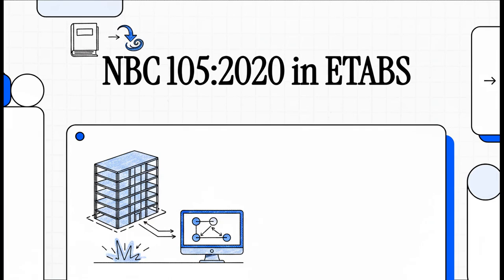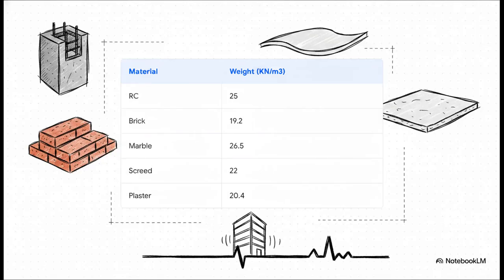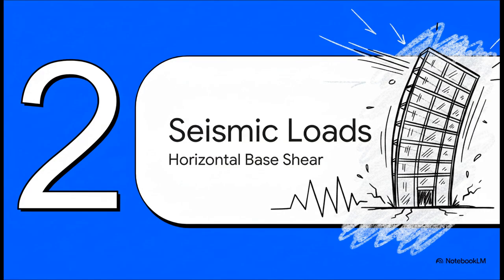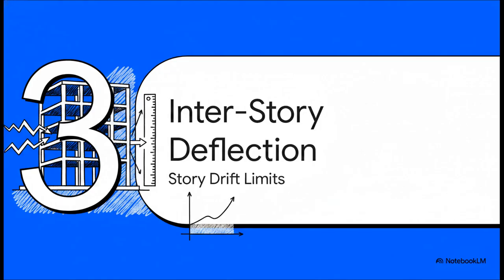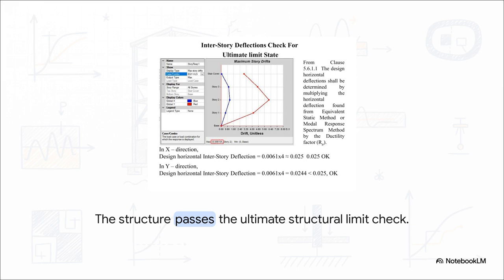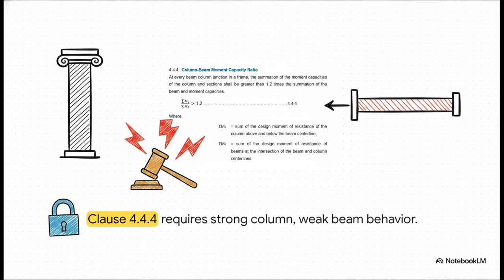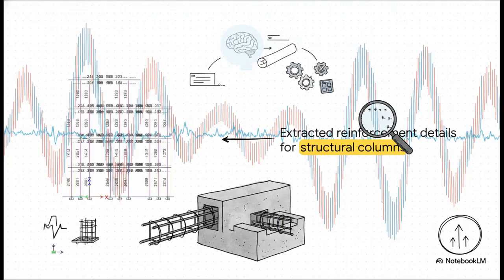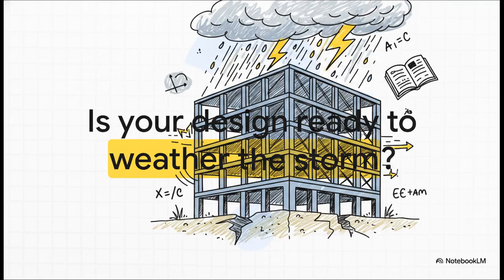NBC 105:2020 in ETABS